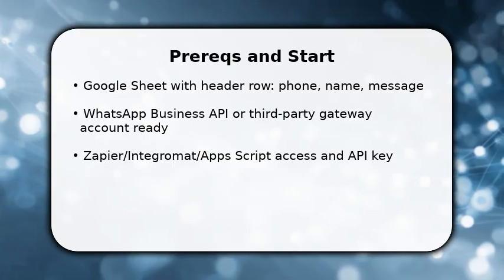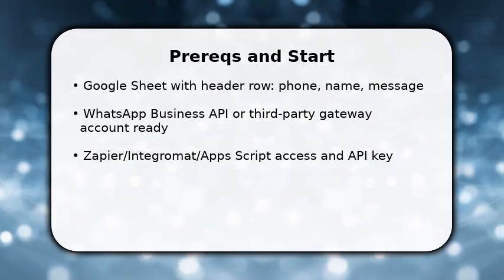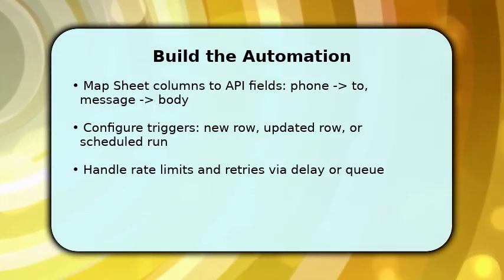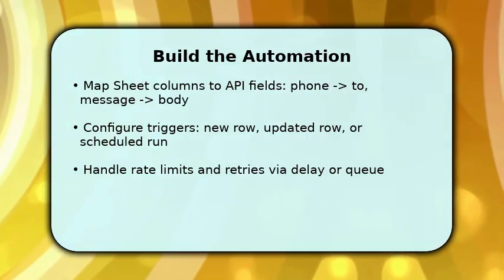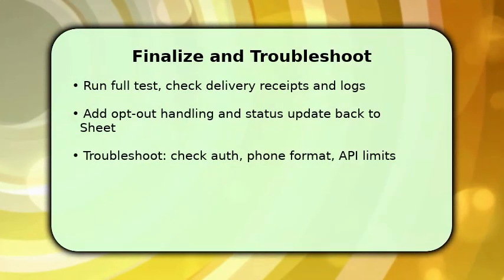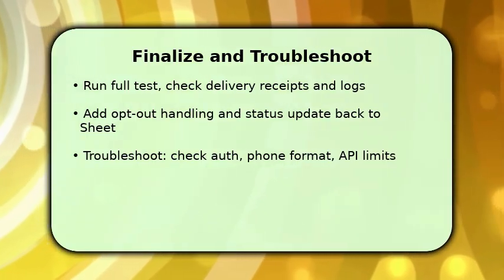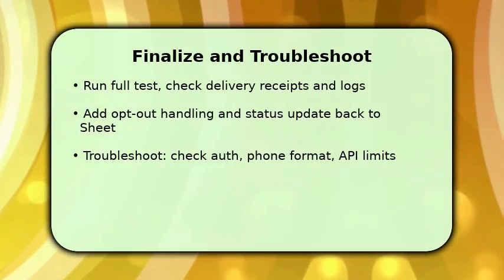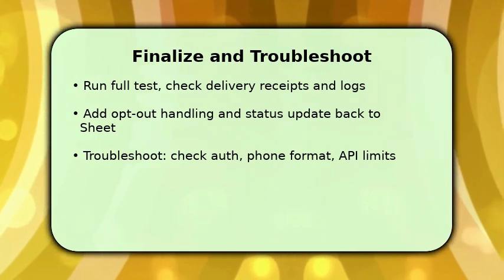How to Connect Google Sheet to Whatsapp (updated)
Learn the step-bythy process of integrating Google Sheets directly with WhatsApp for seamless communication and data sharing. This updated guide covers essential tips, tricks, and best practices to ensure a smooth connection between your spreadsheets and messaging platform.